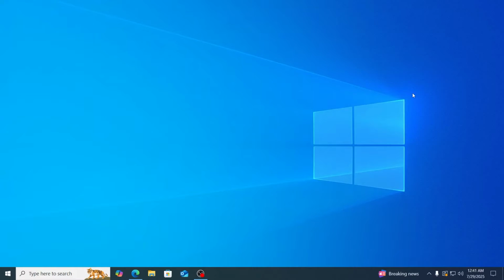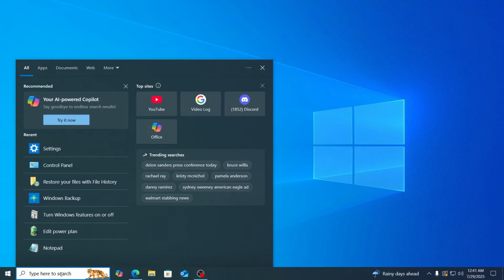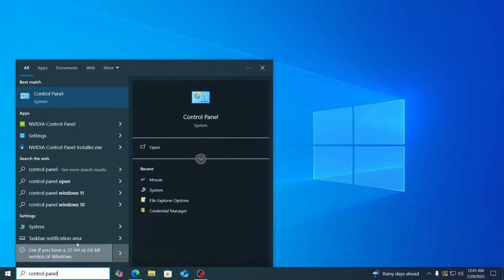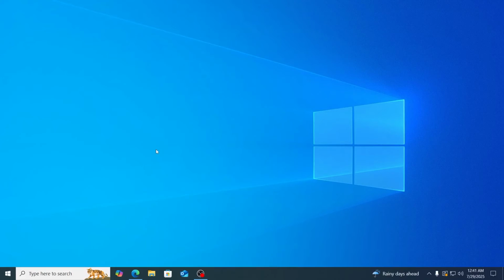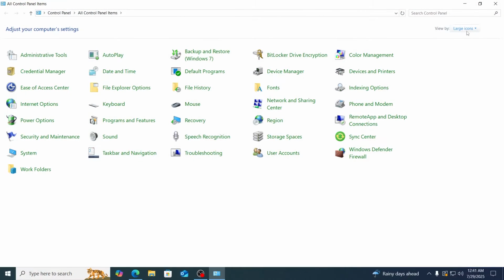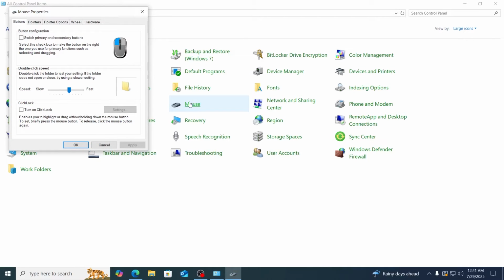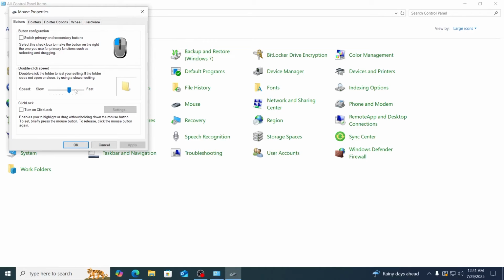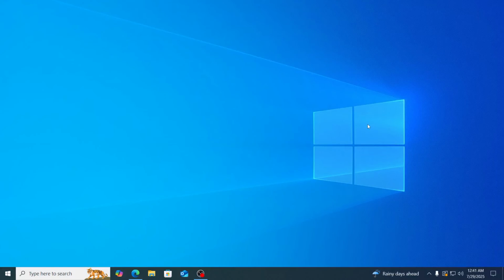How to Change Mouse Double Click Speed in Windows 10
A quick tutorial on, how to change mouse double click speed in Windows 10 laptop or PC.